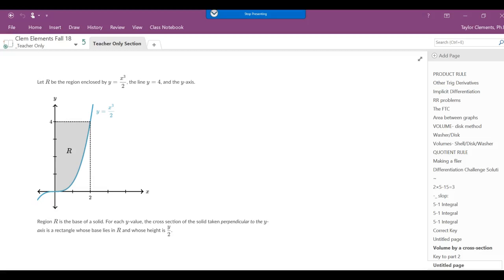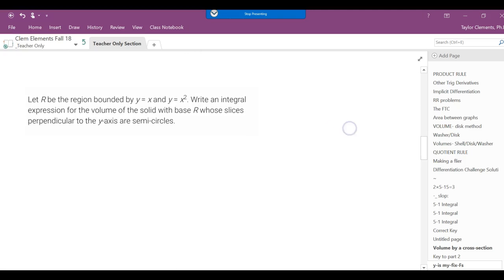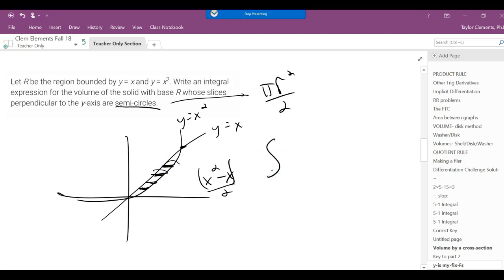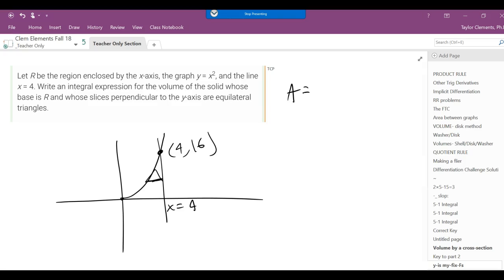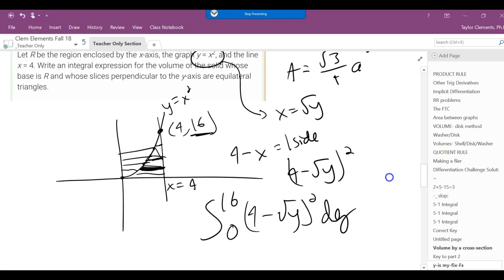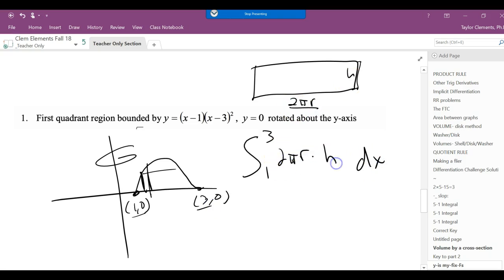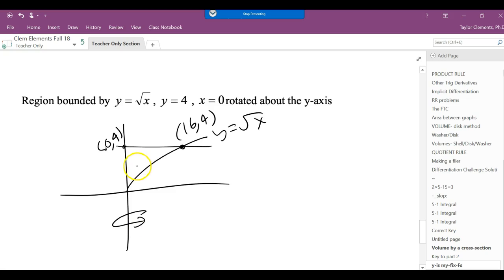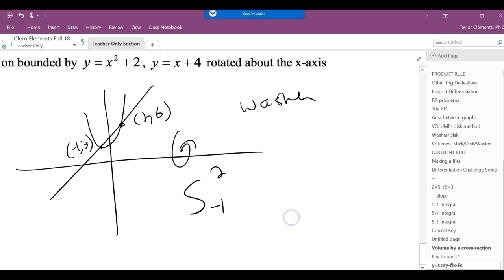Some Volume problems